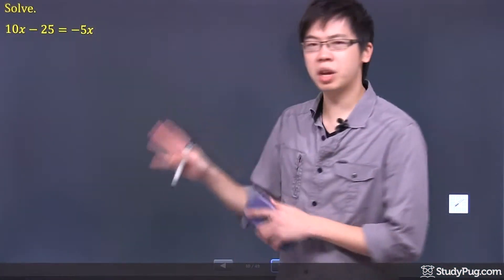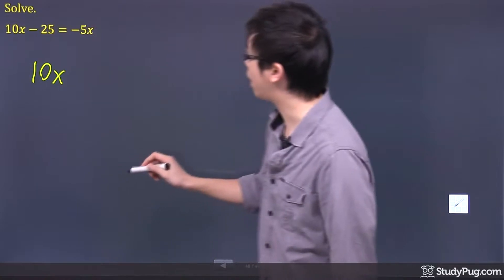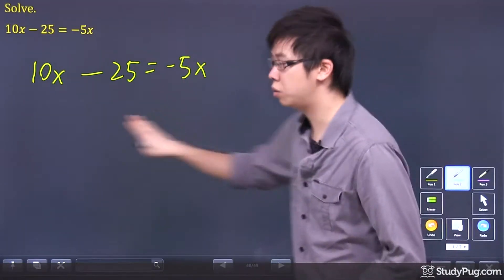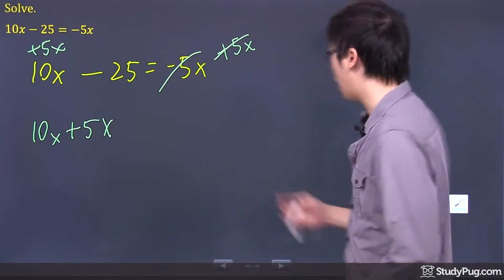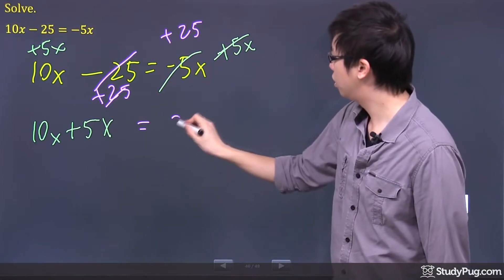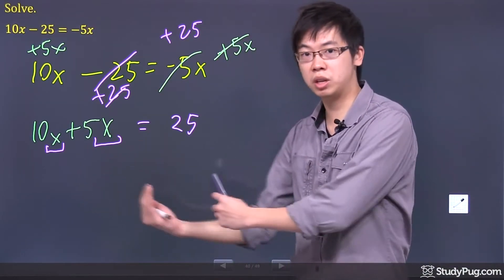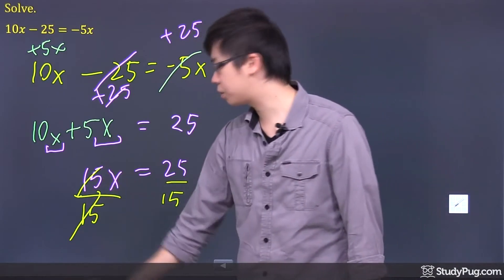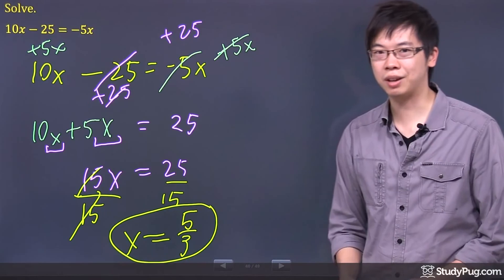ʕ•ᴥ•ʔ Solving Multi-Step equations Explained .. finally!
Quickly master how to solve multi-step linear equations!

We learn how to solve multi-step linear inequalities in this lesson. Besides typical math questions, we are going to see word problems related to multi-step linear inequalities and money.
- Hi and welcome to this question right here. We're trying to solve the x. But this time it's not an inequality. It's actually an equal sign so it's even better. You don't have to worry about the negative signs. Once again we're trying to collect the like terms. I'm going to keep my 10x on this side.

Actually just let me rewrite the question right here for you. You want to make all the x to the same side. It doesn't matter which side you make, but try to make them positive as you do the math. I'm going to move the negative five here to the other side. And how do I do that? By adding the 5x to both sides because this will cancel these guys. So you got 10x plus the 5x. Okay? And at the same time, I will recommend to do two steps at a time because you're just moving things around. Why not add 25 to both sides? Okay? If you add 25 to this guy right here, that gets canceled. It's equal to the 25 on the right hand side. Okay? To go to the next step we're going to collect the like terms because these guys are the x and x. Same type of variables. We can add the coefficients, which is the number in the front, together. So what's 10 plus five? We got 15x is equal to 25. Okay?

For the very last step right here, to solve the x. Get rid of the 15. And how do I do that? Divide both sides by 15. That gets rid of the x. You're left with just 25 over 15. I think we can reduce that down to five over three and that is your final answer for this question.